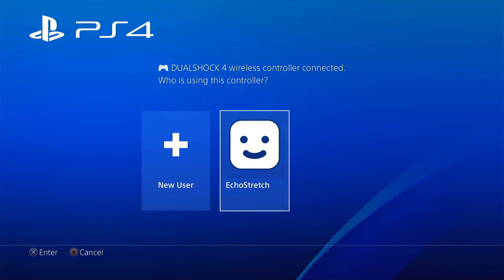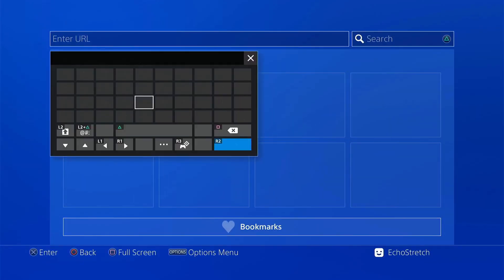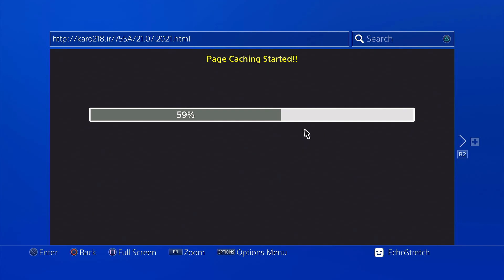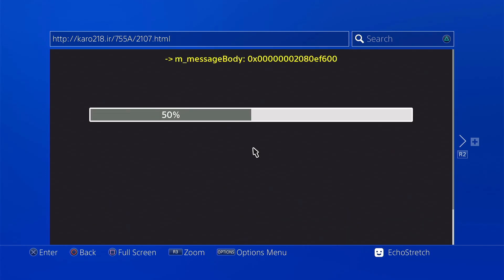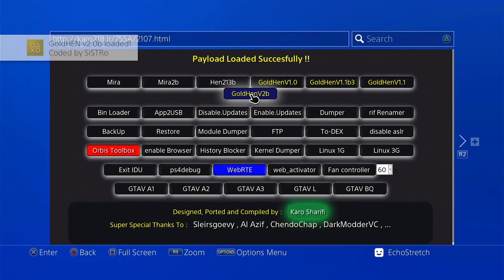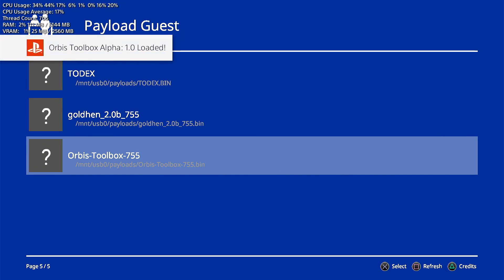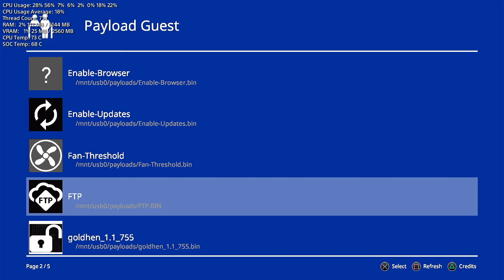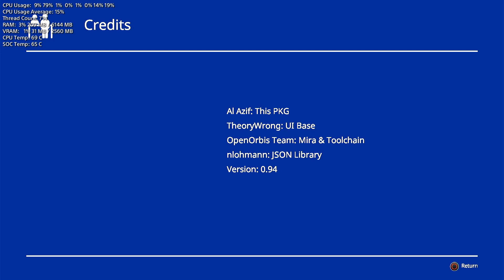Testing Out Payload Guest By Al Azif With GoldHEN 2.0 No More Memory Errors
Icons Used